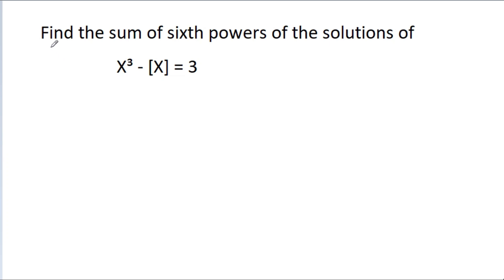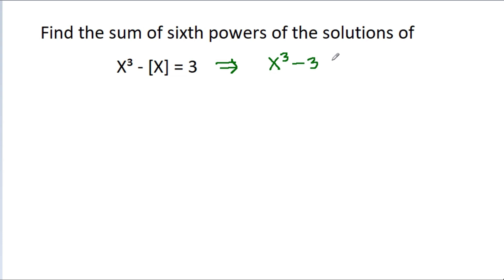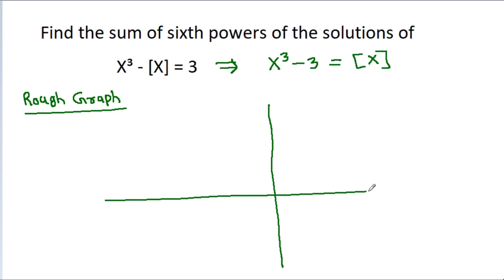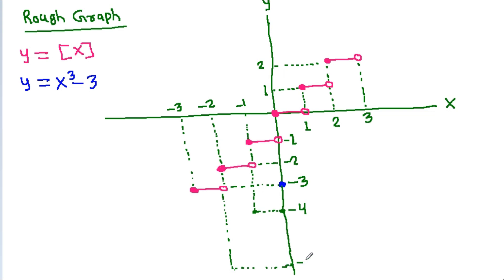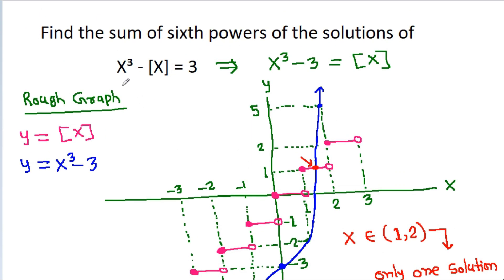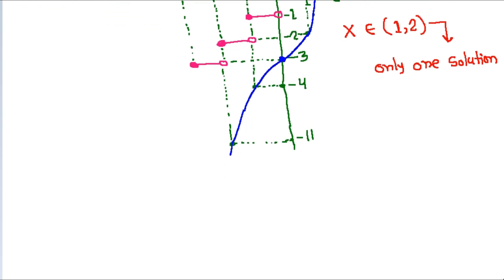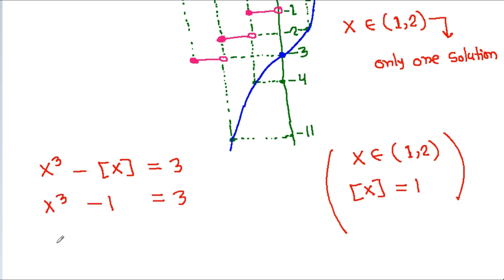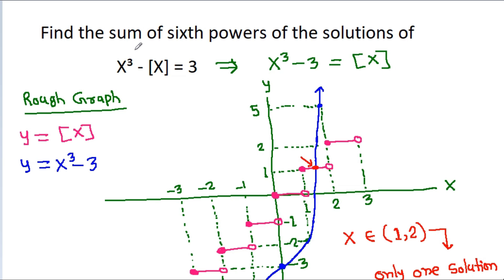You should be able to solve this! | Olympiad Mathematics